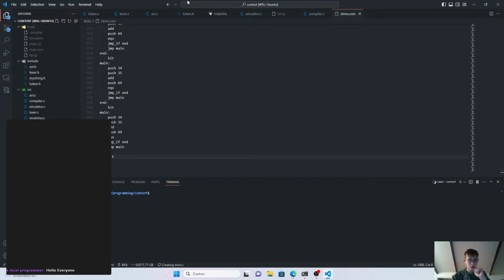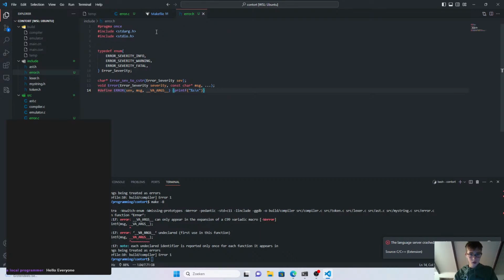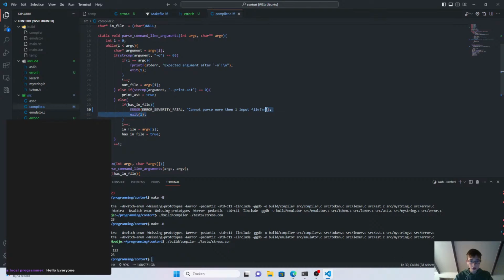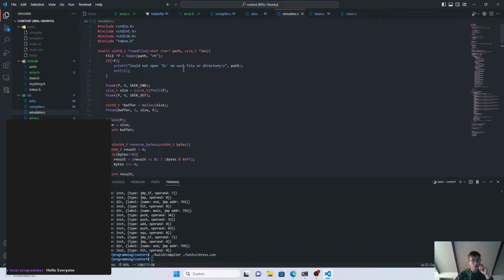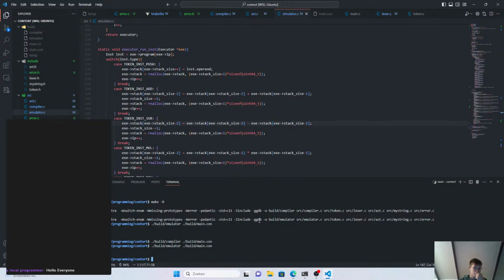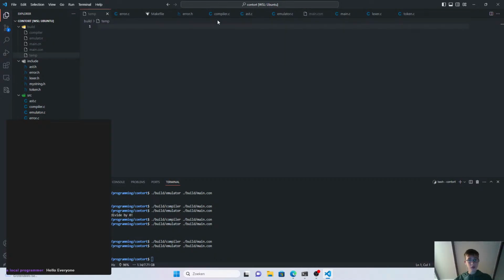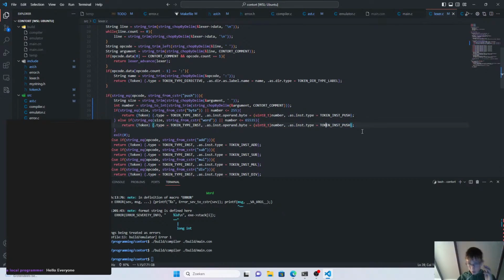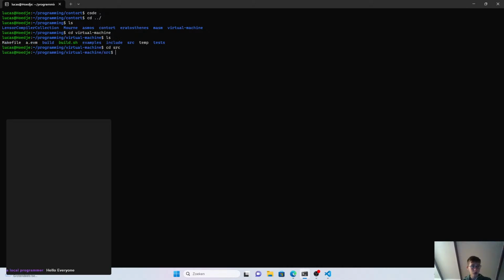adding error detection | Contort EP 5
adding some errors to the language